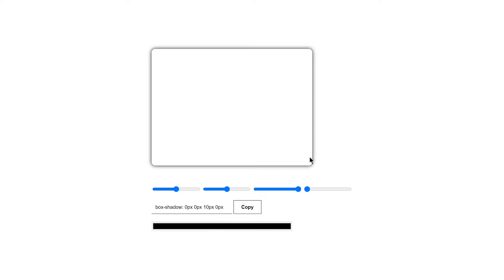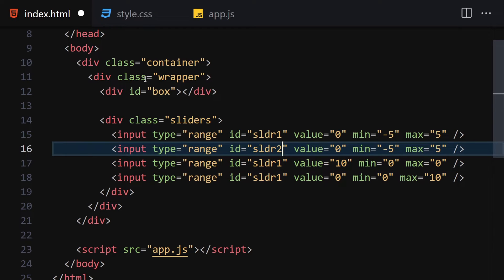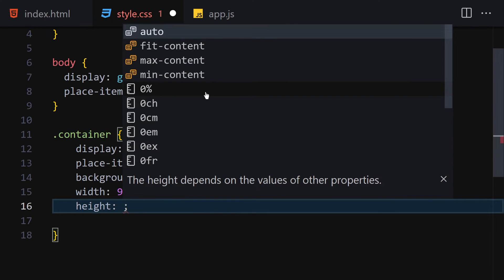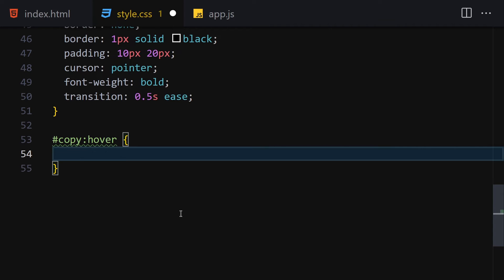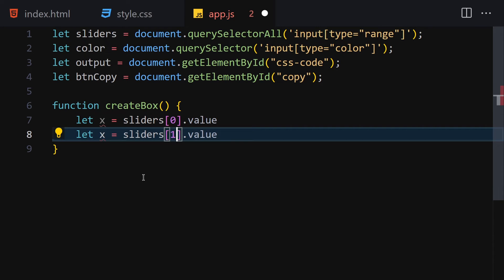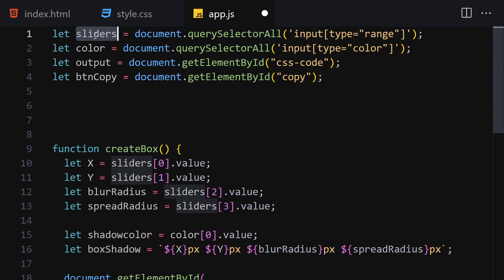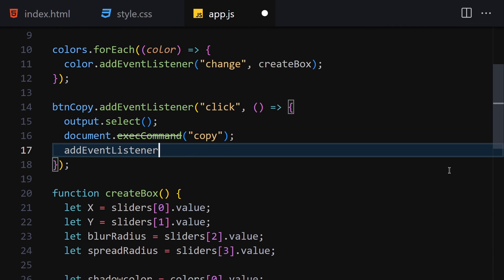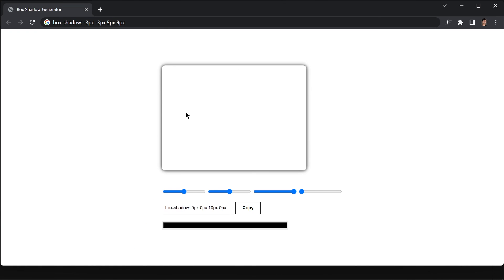Shadow Play: Building a Box Shadow Generator with HTML, CSS, and JavaScript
Welcome to an immersive tutorial where we delve into the art of shadows and learn how to create a versatile box shadow generator using HTML, CSS, and JavaScript. In this video, presented by HuXnWebDev, we guide you through the process of building an interactive and visually captivating box shadow generator that adds depth and style to your web projects.

A box shadow generator is a powerful tool that allows you to create stunning visual effects and elevate the appearance of elements on your website. Join us as we explore HTML, CSS, and JavaScript techniques and demonstrate how to create a feature-rich and dynamic shadow generator.

Our expert instructors will provide step-by-step instructions and insightful explanations, catering to both beginners and experienced developers. We'll explore HTML structure, CSS styling, and JavaScript functionality to create a seamless and responsive generator that adapts to different screen sizes and offers various customization options.

Discover how to leverage JavaScript to dynamically update shadow properties, preview changes in real-time, and generate CSS code snippets for easy integration into your projects. We'll cover techniques to optimize performance, add interactive features, and explore different shadow styles and configurations.

Join the HuXnWebDev community, share your creations, and connect with fellow web enthusiasts who are passionate about mastering the art of shadows. Let's embark on this journey of creating a box shadow generator using HTML, CSS, and JavaScript.

Get ready to play with shadows and enhance your design aesthetics with our comprehensive tutorial on creating a box shadow generator using HTML, CSS, and JavaScript. Join us now on this mesmerizing journey with HuXnWebDev!